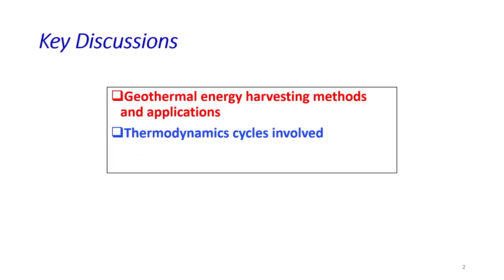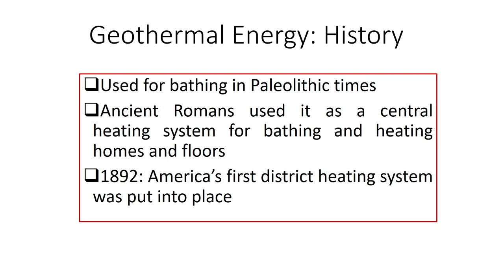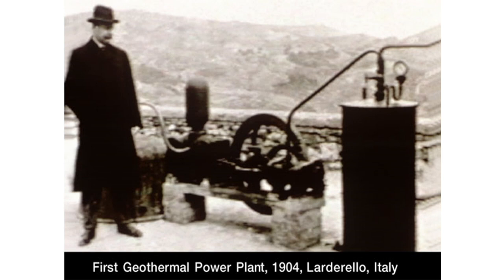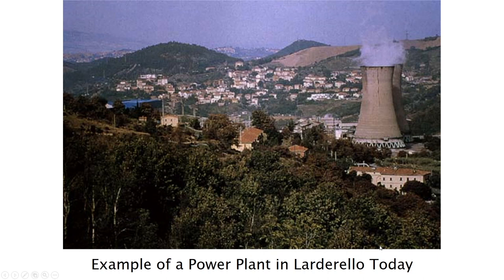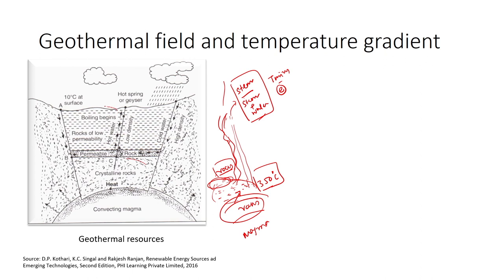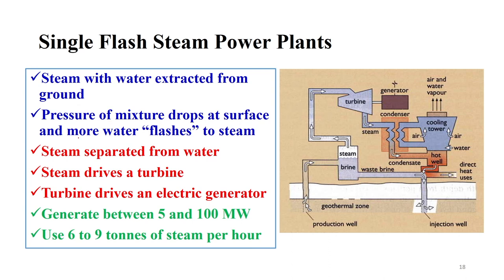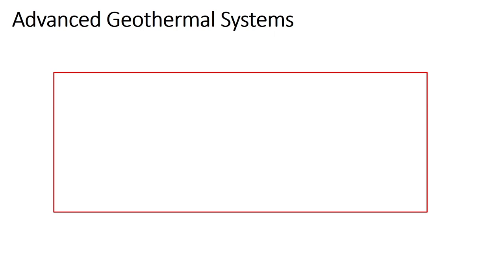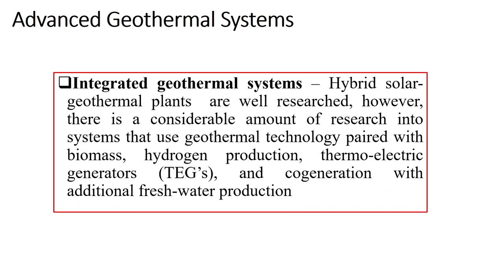Lec 25: Fundamentals and methods of geothermal energy harvesting